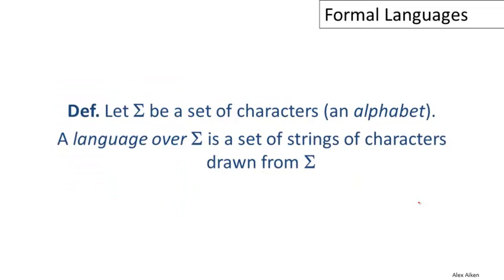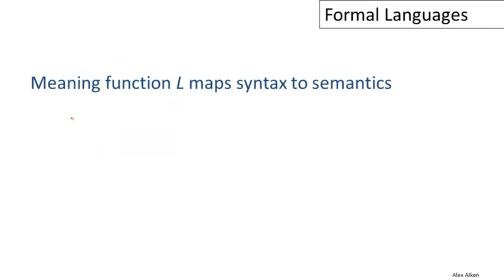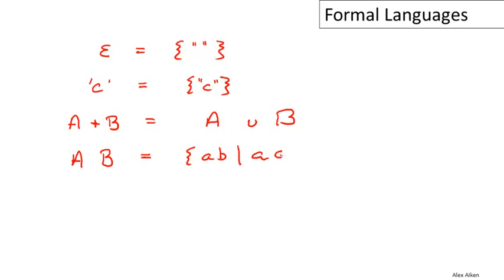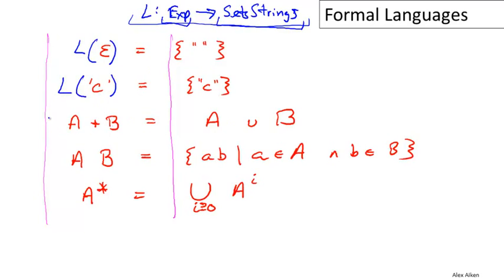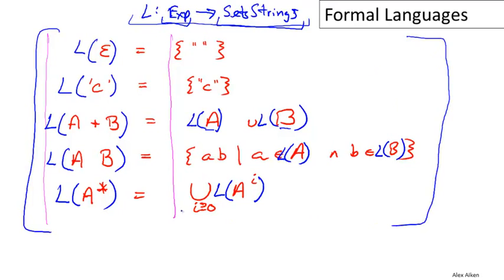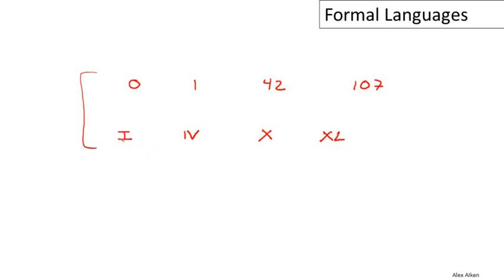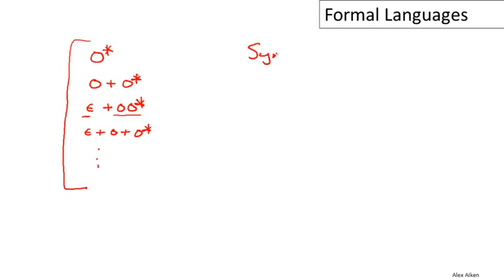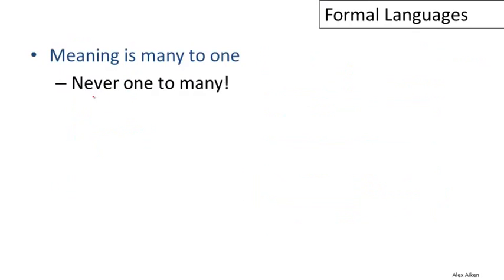3 4 03 04 Formal Languages 13m40s